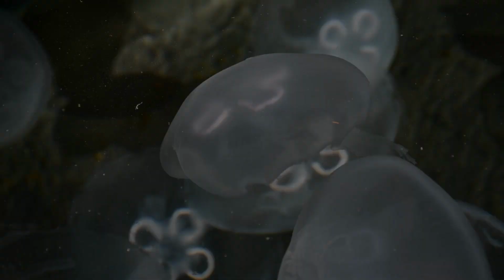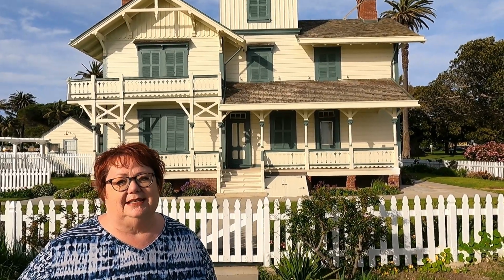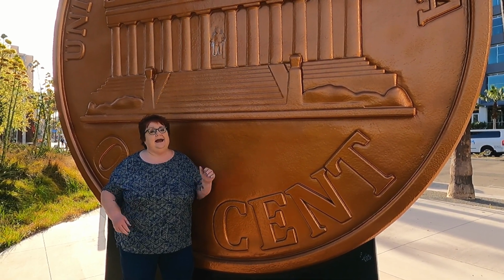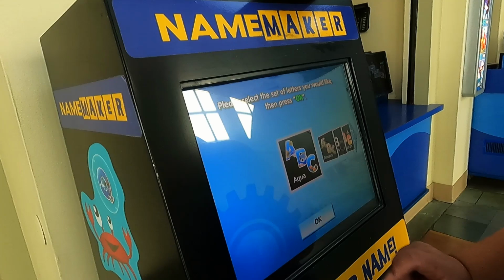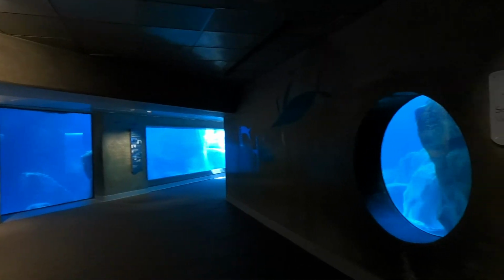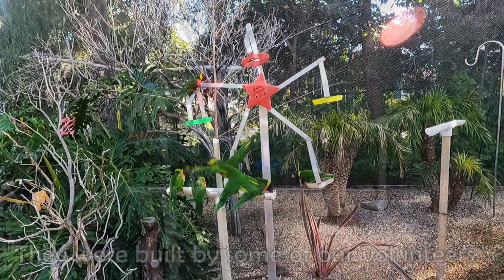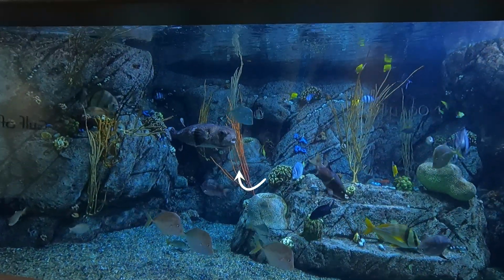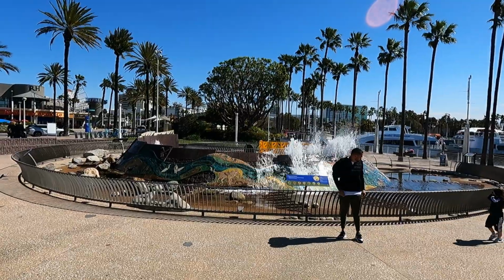The Aquarium of the Pacific - Long Beach, California!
S4:E5 We continue our exploration of Long Beach with Aquarium of the Pacific where, yes, I get to touch a jellyfish...in fact, several of them...and you can too! We also visit a lighthouse, a Korean Friendship Bell and a Mexican Restaurant you will NOT want to miss while in the area!

✩ EQUIPMENT: Camera set up Nikon D7500 DSLR Camera with AF-S 18-140mm VR Lens * GoPro 8 with the media mod for better sound * GoPro9